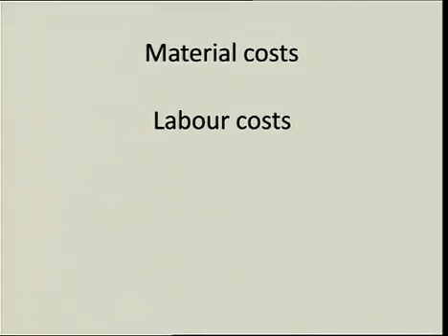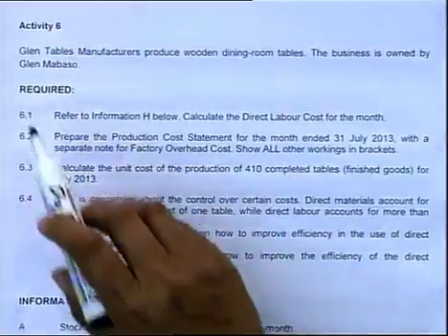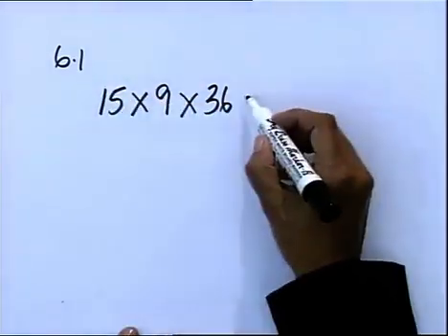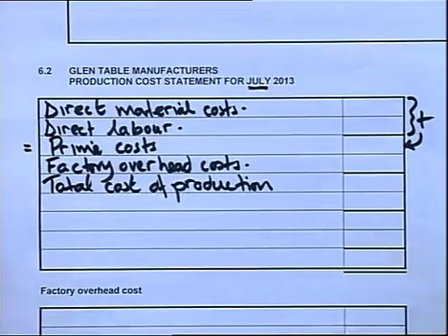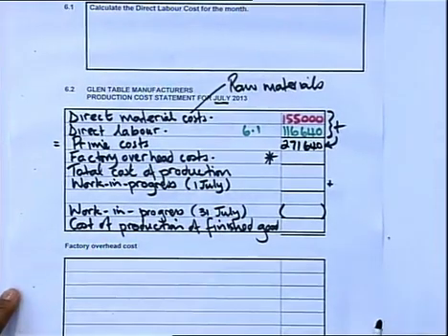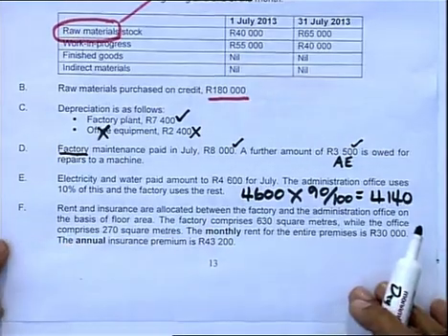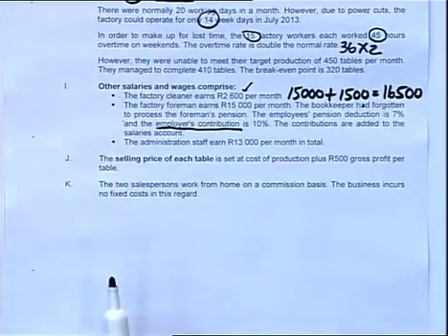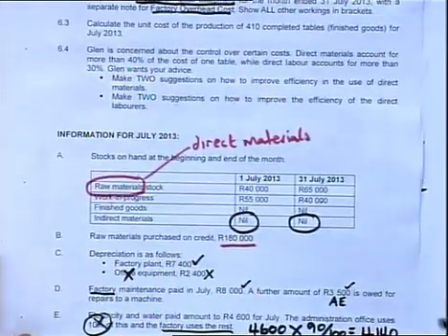Grade 12 Accounting | Paper 2 Exam Prep | Costs in Manufacturing Environment (CAPS Matric NSC)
🏭 Manufacturing Costs Made Easy! 🏭 Master Grade 12 Accounting Paper 2: direct materials, direct labour, factory overheads & cost per unit — exam-ready ✅

📚 Full Description

Grade 12 Accounting – Costs in a Manufacturing Environment 📊✏️ (CAPS/NSC South Africa 🇿🇦)
This Paper 2 revision lesson explains cost accounting for manufacturers: how products are costed and how to analyse cost information for exams.

We revise:

🧱 Cost Elements — Direct Materials, Direct Labour, Factory Overheads (FOH)
➕ Prime Cost, Factory/Production Cost, Total Cost, Cost of Sales
🧮 Unit Cost — cost per unit, work-in-progress (WIP) adjustments
🛠️ Overheads — allocation vs apportionment vs absorption; FOH control account basics
📦 Costing Methods — job/batch vs process; normal vs abnormal losses
📈 Fixed vs Variable vs Semi-variable Costs — behaviour & impact on unit cost
🔍 Analysis & Decisions — mark-ups, break-even idea, margins (exam-style applications)
📝 Past-Paper Questions — worked examples with memo keywords for full marks

👉 Pause, attempt the questions, then check with examiner-style solutions to sharpen your exam technique.

Grade 12 Accounting, Manufacturing costs Grade 12, Cost accounting Grade 12, Direct materials direct labour FOH, Prime cost factory cost total cost, Cost per unit Grade 12, Overhead absorption Grade 12, Job costing Process costing Grade 12, Work in progress WIP accounting, CAPS Accounting Grade 12, NSC Accounting Grade 12, Paper 2 Accounting revision, Accounting, Past papers Accounting Grade 12